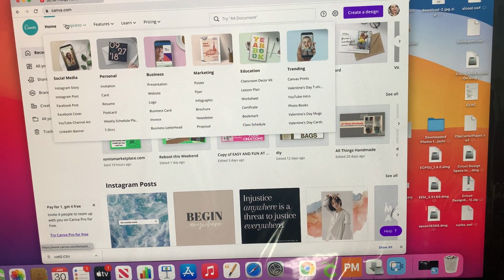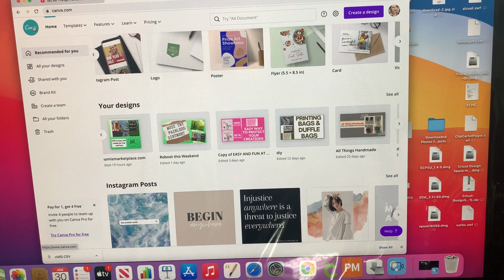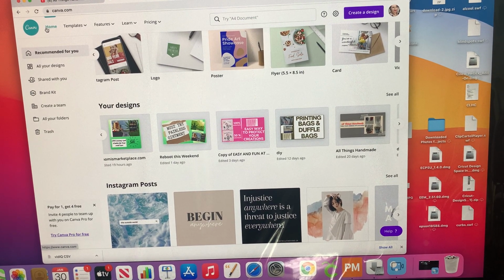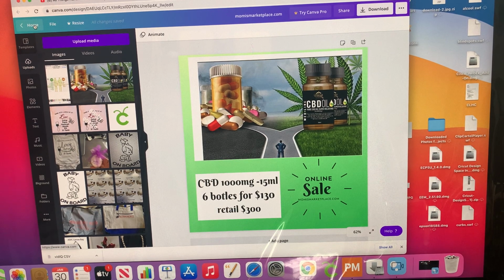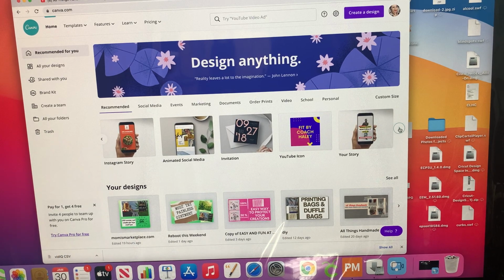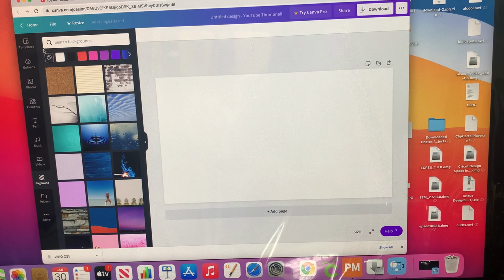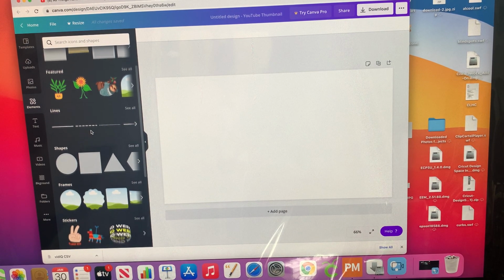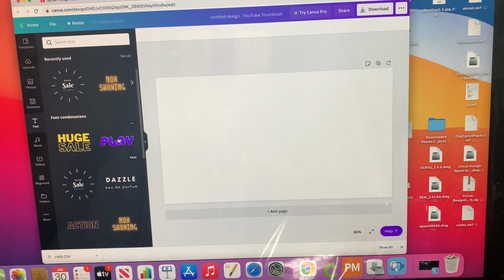HOW TO MAKE YOUR SOCIAL MEDIA POP UP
Are you a you tuber?
Are you a small business owner?
Do you rely in your post to do sales?
Do you use social media to direct people to your website?
Are you an influencer?

THEN THIS VIDEO IS FOR YOU :

In this video you will learn how to make your social media posts look more professional. at the same time generating more clicks to your social media.
this program is easy to maneuver, giving you the chance to create nice looking posts.  and for FREE :)

Item Links you may like:
Teflon pillows
teflon sheet
Heat transfer vinyl
heat transfer tape
trasfer tape
lint remover
cricut small heat press

Heat press : Heatpressnation.com